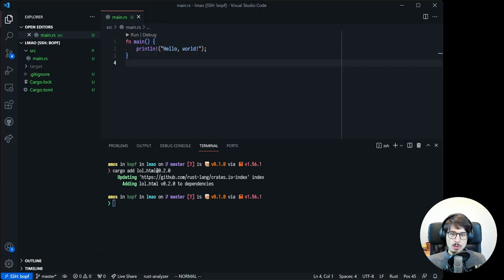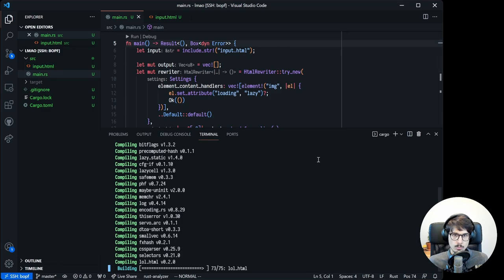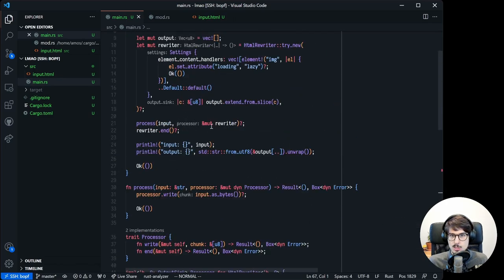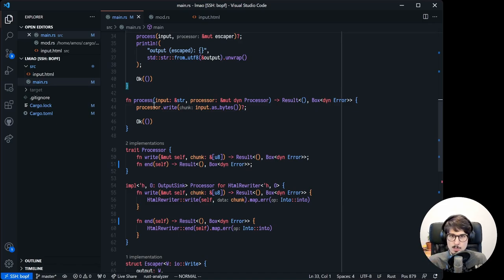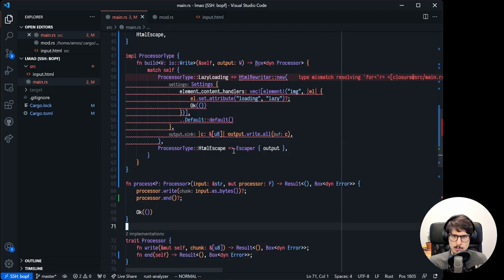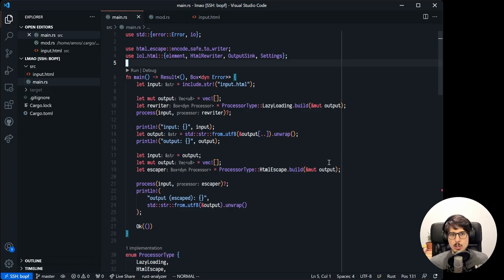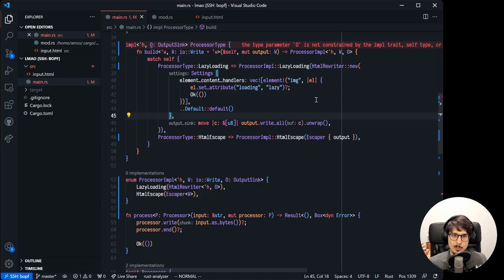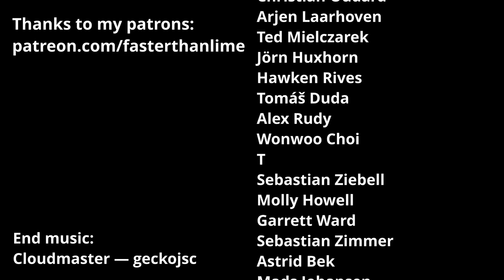Causing problems with Rust traits (then fixing them)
Featuring the lol_html and html_escape crates!

Contents
00:00 Using lol_html to lazy-load images
04:16 Making a Processor trait
06:23 Implementing a second Processor
09:14 From runtime to compile-time check
11:09 Object trait safety
13:12 Making a Processor factory
20:34 Enum dispatch
26:20 The enum_dispatch crate
27:09 Outro